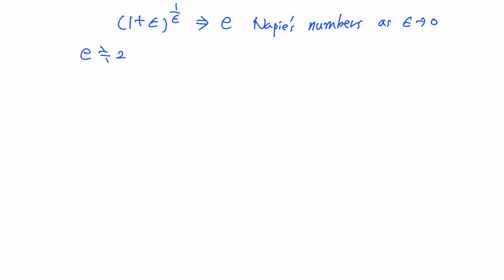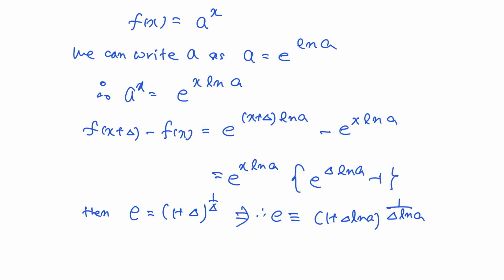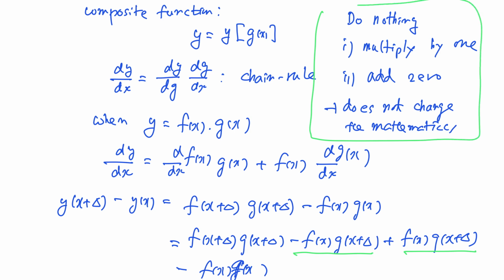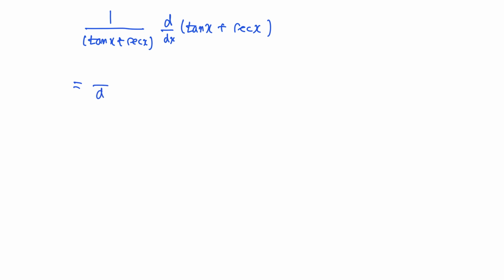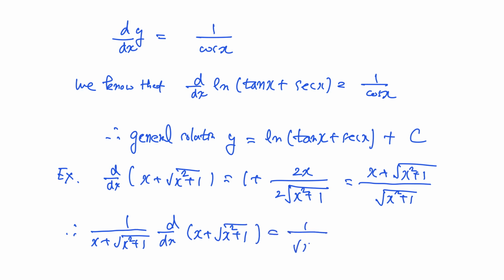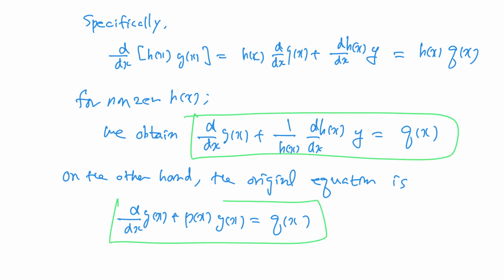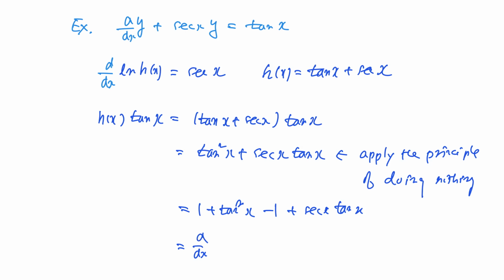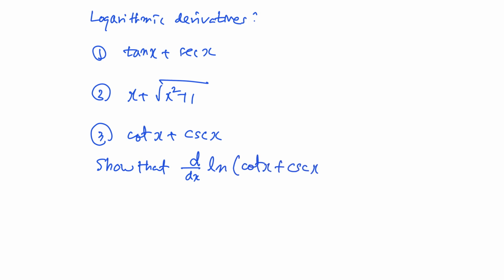Engineering Mathematics I_6 2025